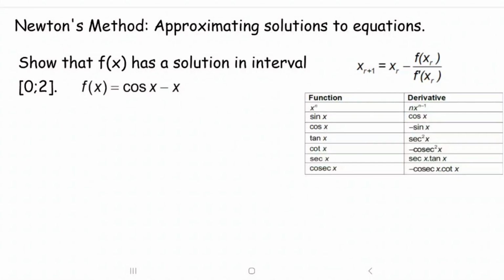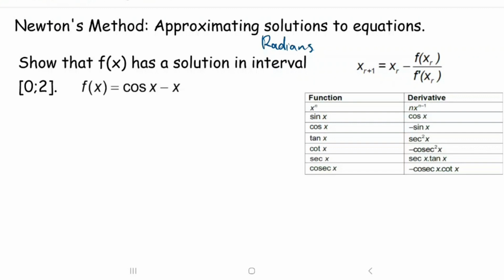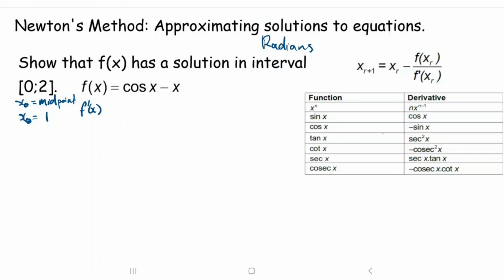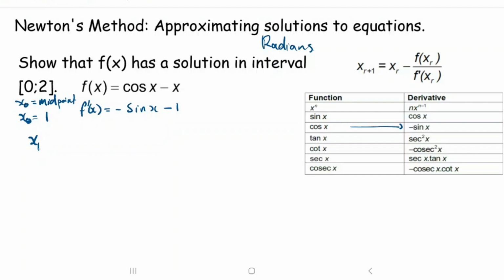Newton's Method 4 Trig Function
Title: Newton's Method for Trigonometric Functions: Quick Guide to Solving Equations

Description:
Explore the application of Newton's Method to solve trigonometric equations with this concise tutorial! In this video, we delve into the intricacies of Newton's Method for trigonometric functions, offering a straightforward approach to finding accurate solutions. Learn how to iteratively refine initial guesses, navigate through periodic functions, and conquer trigonometric equations effortlessly. With clear explanations and practical examples, you'll gain the confidence to tackle complex trigonometric problems using Newton's Method. Watch now and elevate your problem-solving skills to new heights!